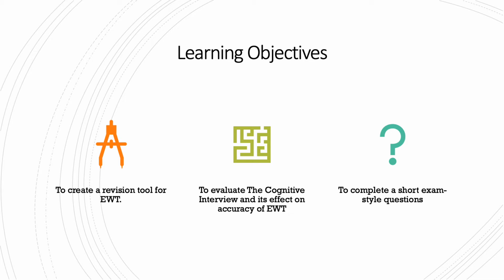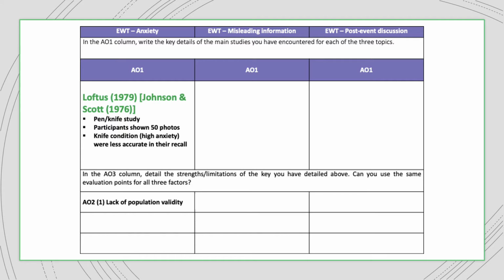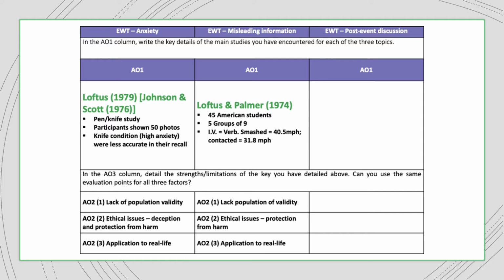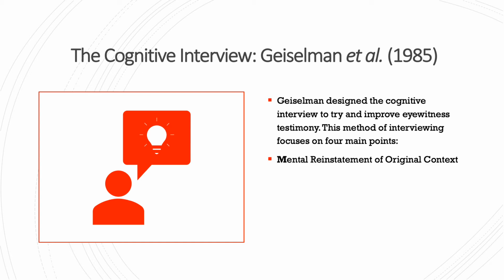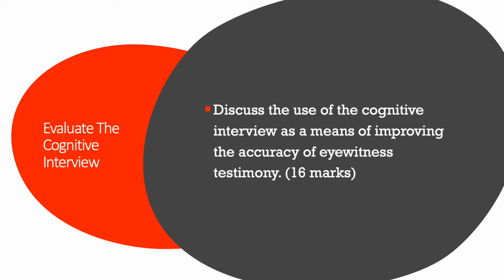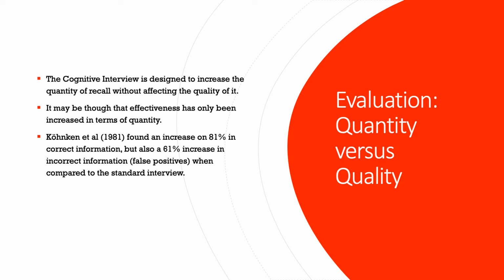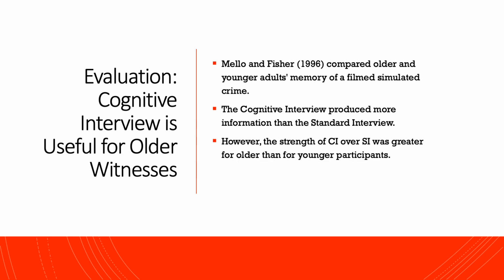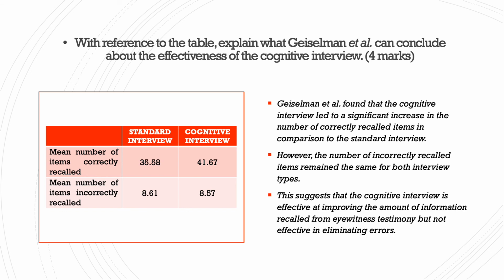Cognitive Interview A03